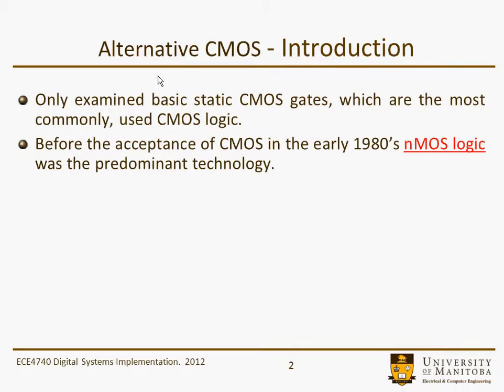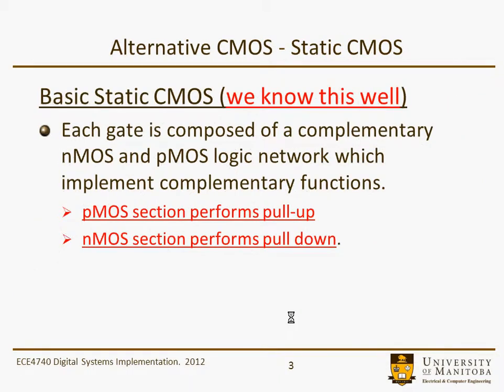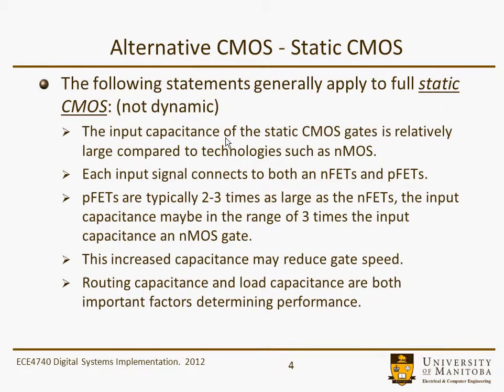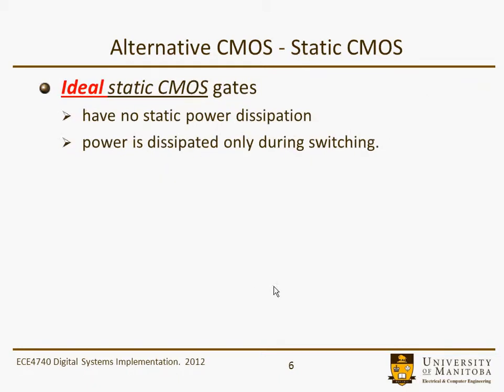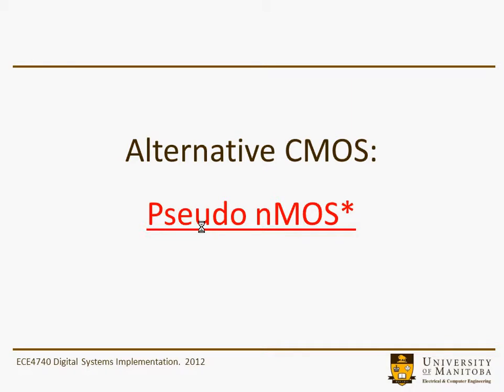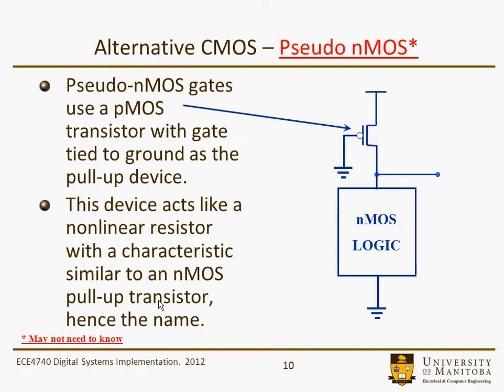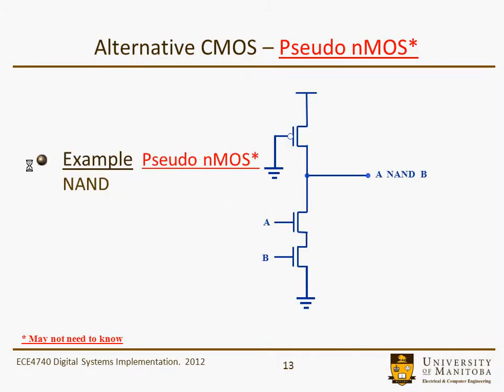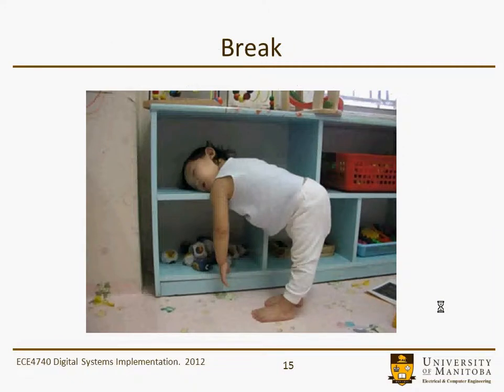System Design Implementation Lecture 8-0